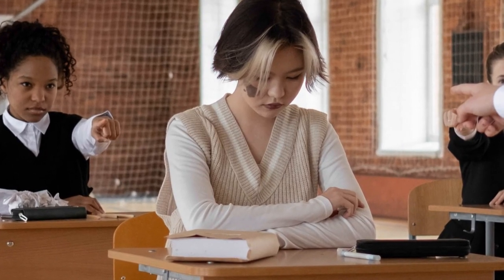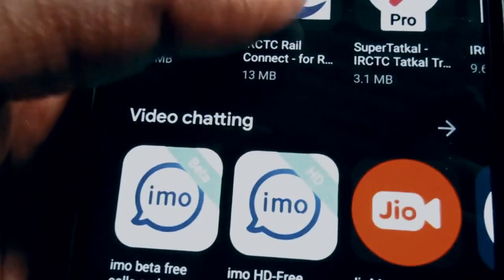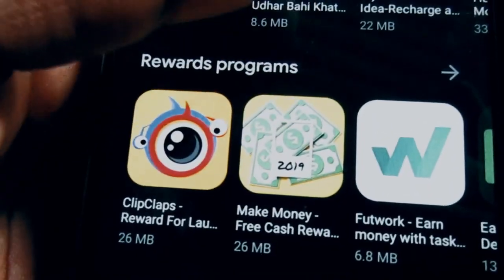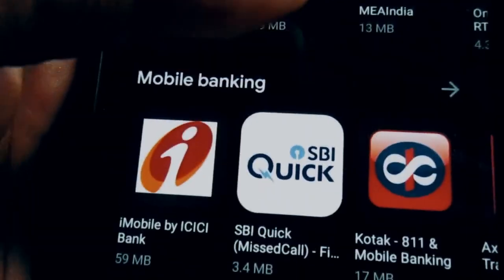Using NFTs For Any Business!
How to use NFTs for any business! Yes I know that this idea might seem novel or even crazy! However, it is only a matter of time before all businesses implement this technology. More than that, it's not just the NFT, it is the smart contract which will be leveraged.